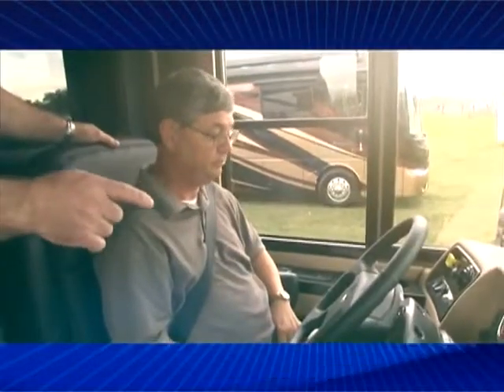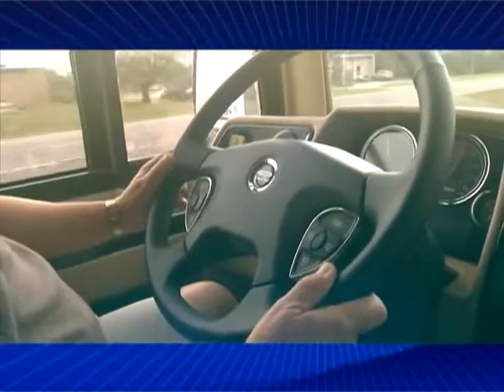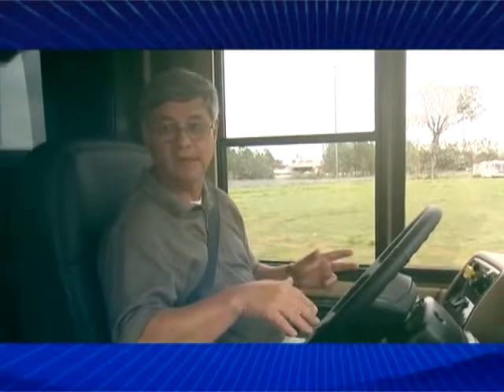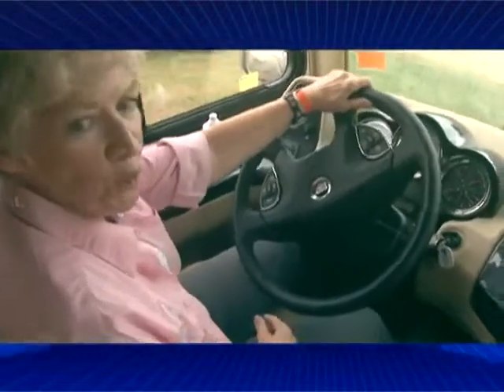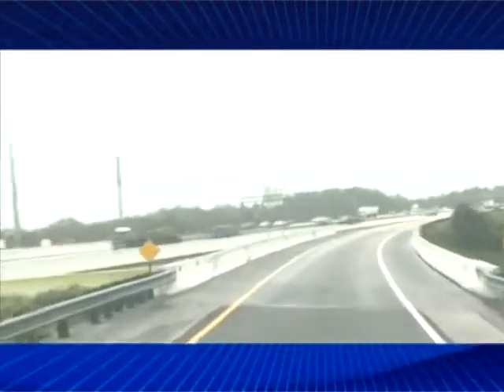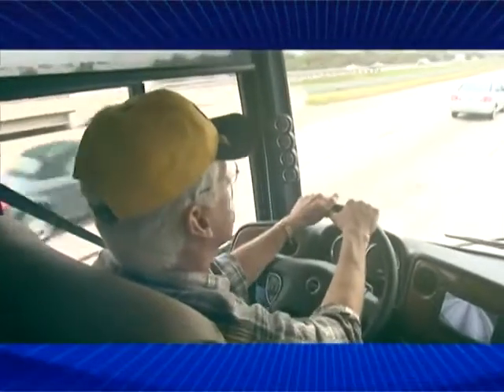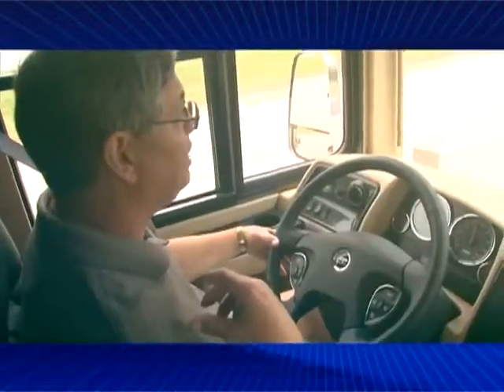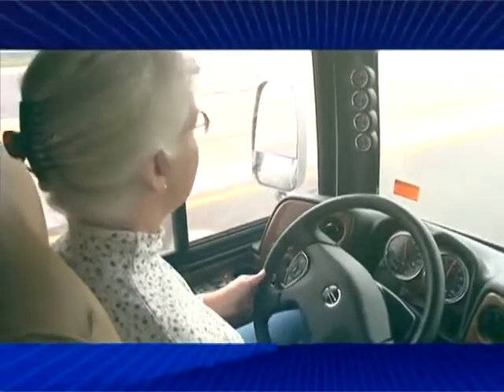Newmar's Comfort Drive Steering Testimonials